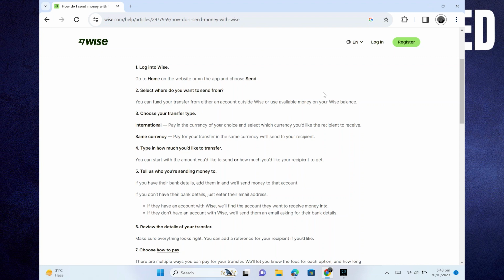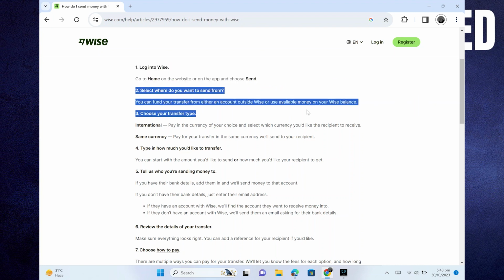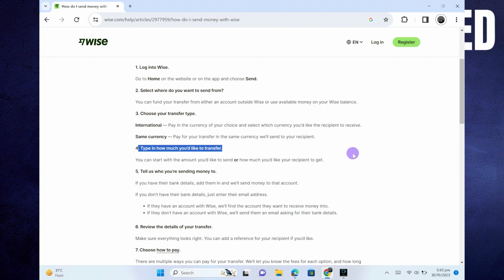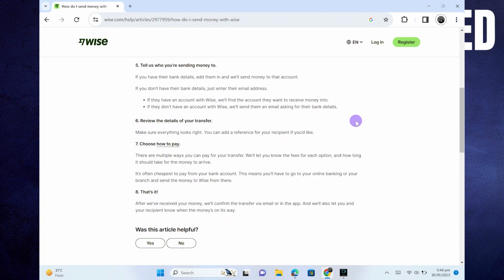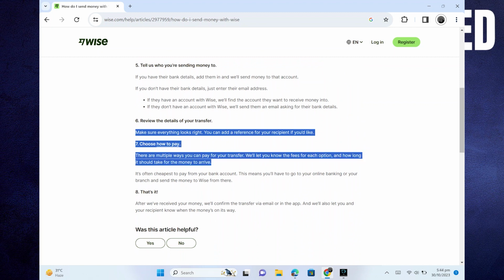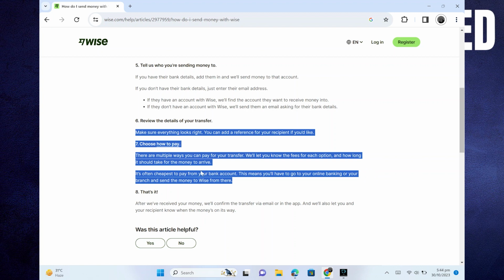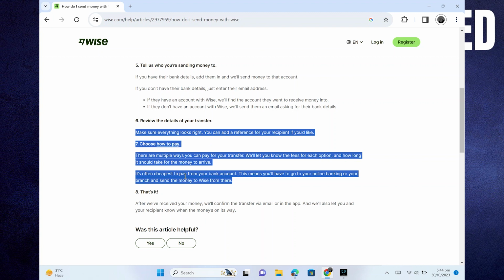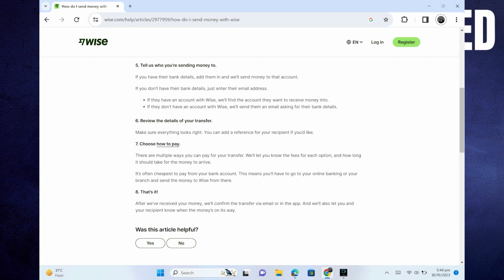How to Send Money From Wise to Payoneer (Quick & Easy 2023)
If you want to know How to Send Money From Wise to Payoneer  then just watch this step-by-step easy tutorial till the end to get the most out of it.